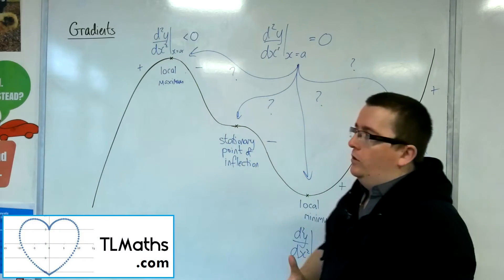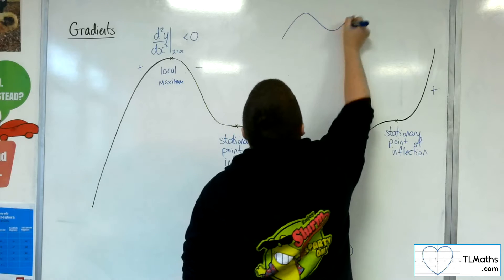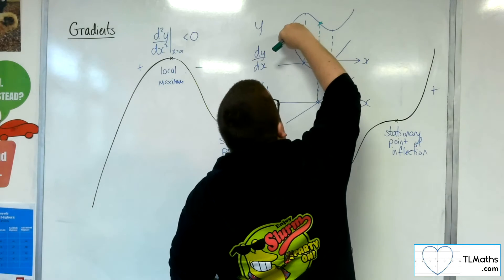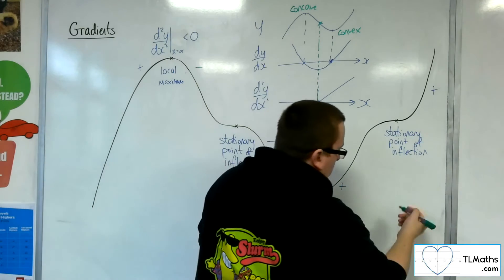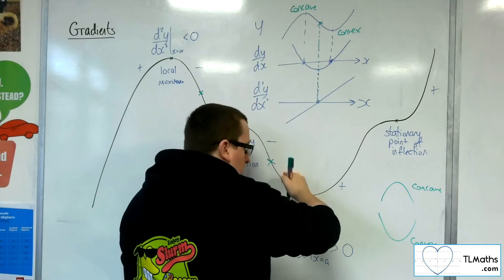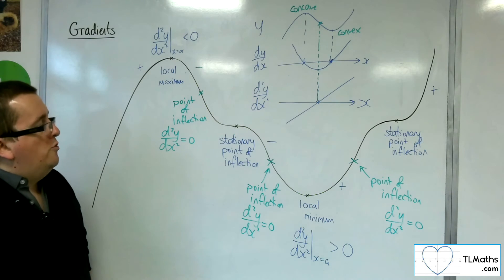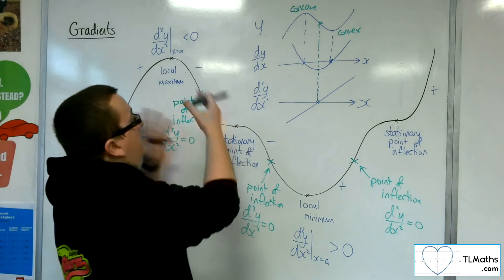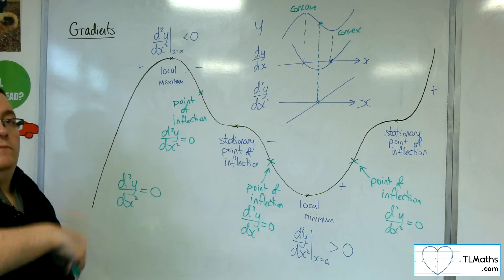A-Level Maths: G3-12 Gradients: The Second Derivative Test Part 2